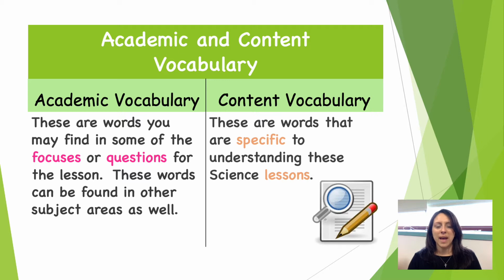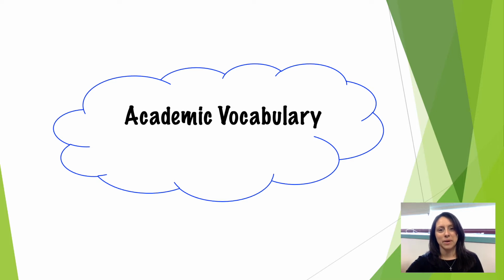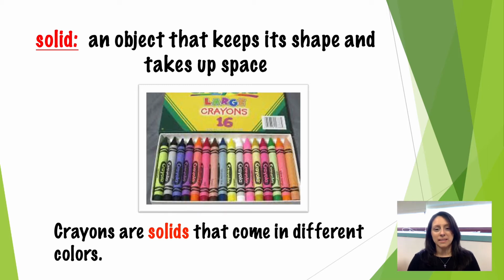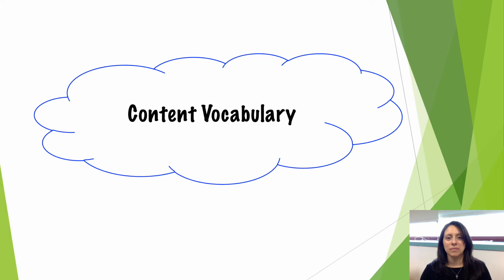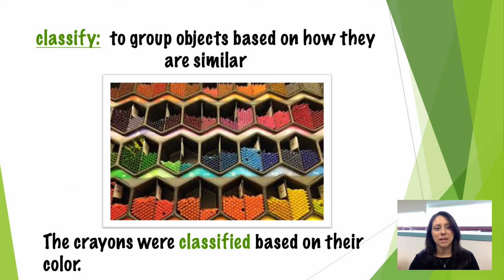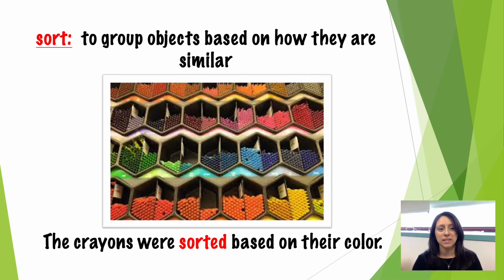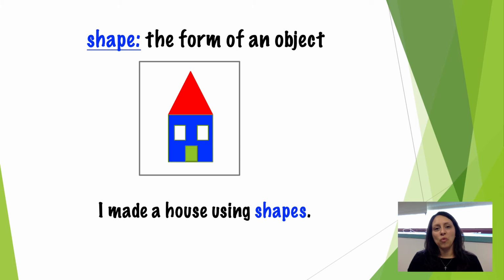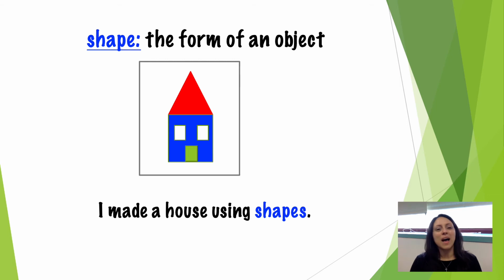Science_Grade K_Unit 4_Solids and Liquids_Day 5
How can we sort solids?